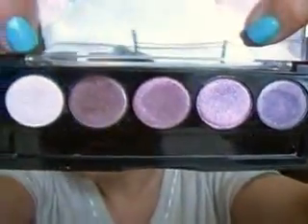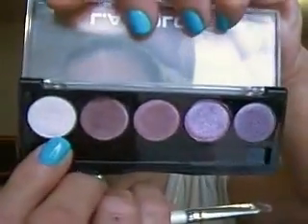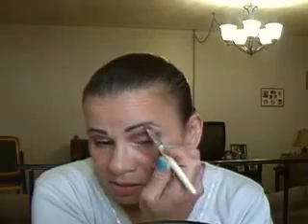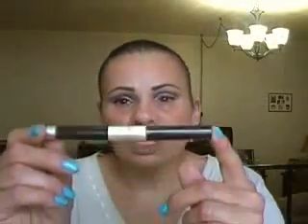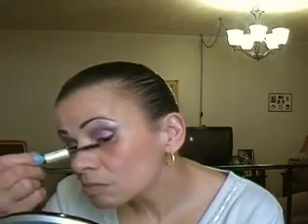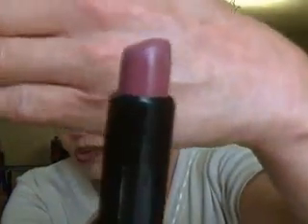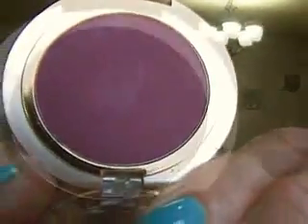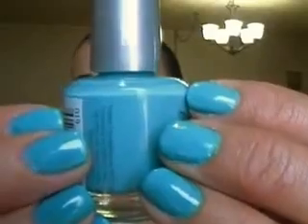Wine and Roses